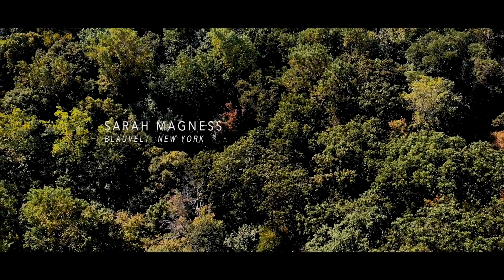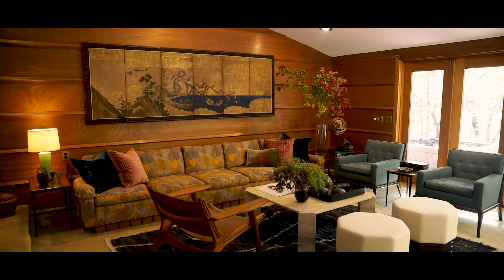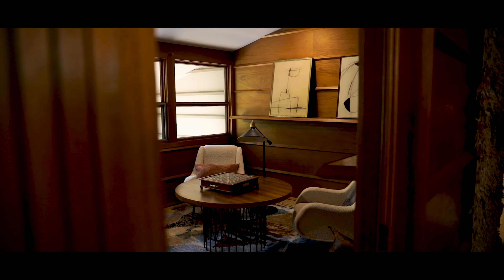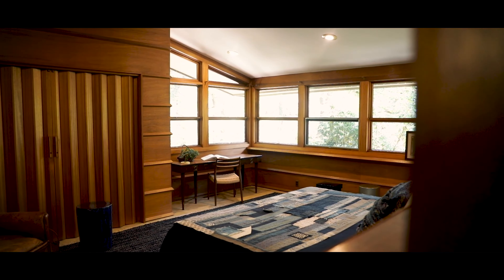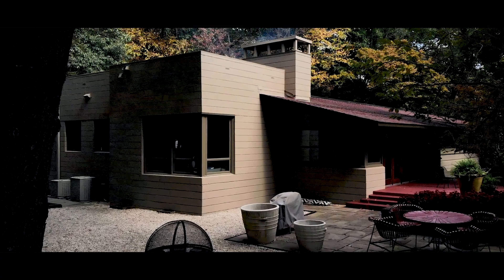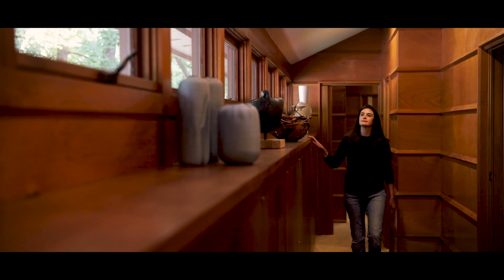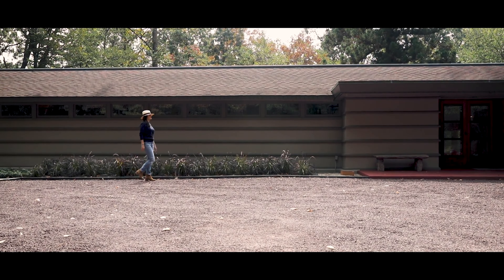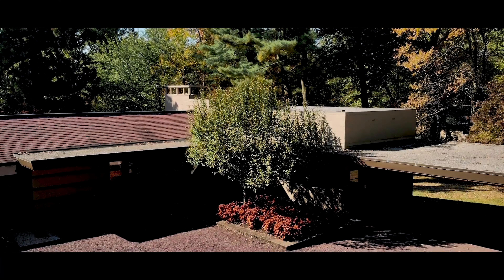Frank Lloyd Wright Designed Mid-Century Home in Blauvelt, New York | Sotheby's International Realty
Presented by Ellis Sotheby's International Realty

48 Clausland Mountain Road, Blauvelt, New York, 10913, United States

Circa 1960, Socrates Zaferiou House, a rare Frank Lloyd Wright-designed mid-century home on 2.5 private acres, and located in Clausland Mountain Park, a 532 acre, heavily wooded park, with wonderful, varied, wildlife. It is also the only house Wright designed on the West Bank of the Hudson. This architecturally striking, 4 bedroom, 2.5 bath residence is considered a modified Usonian-style, single-story home, featuring an extra bedroom and walk-out basement with tall ceilings, not found in FLW's original style. Zaferiou appealed to Wright for two years to approve his site and expanded home style, and finally, this variation of the Usonian style design was eventually approved by Wright.

Property ID: XZT2BF